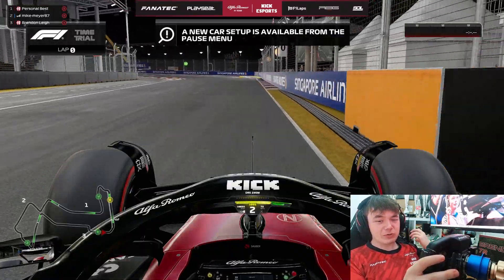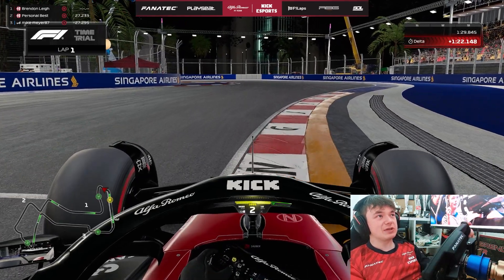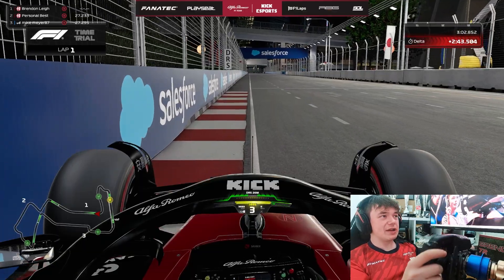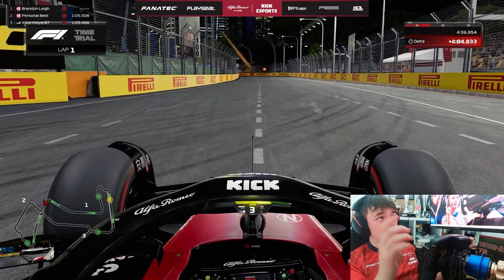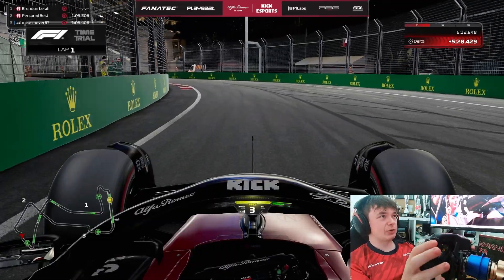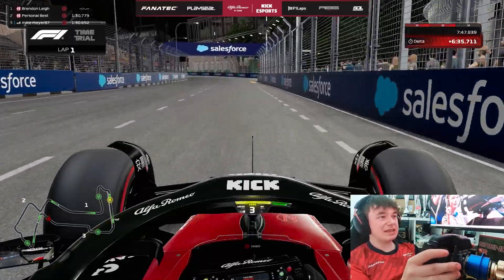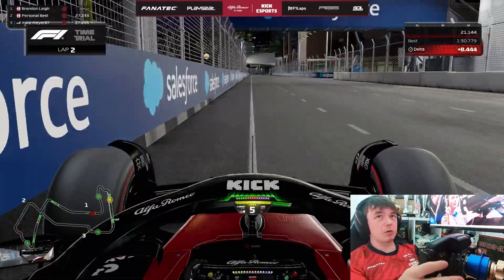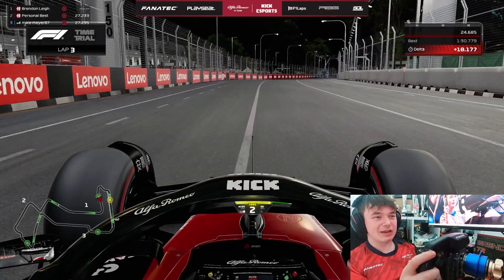How to master the new Singapore layout - F1 23